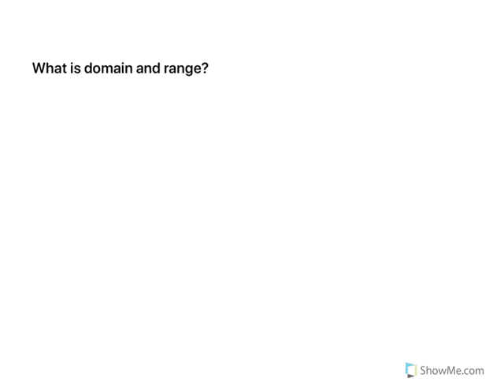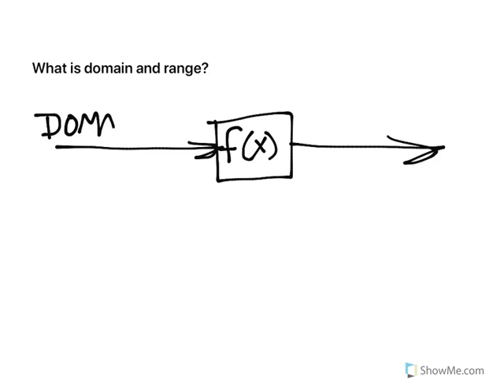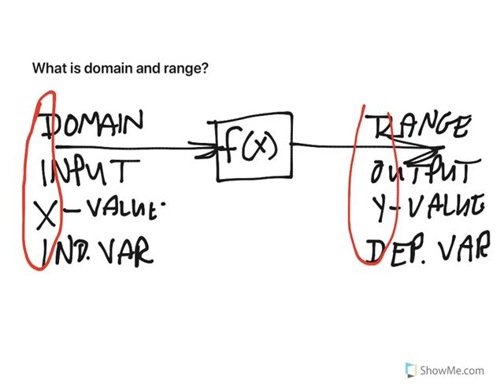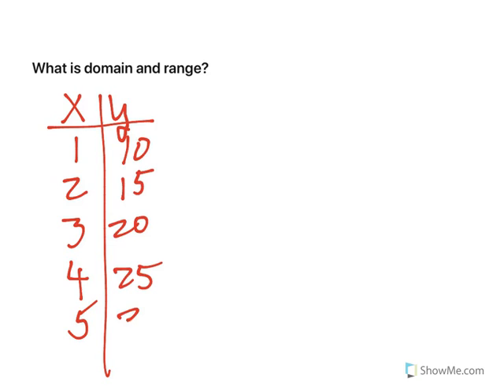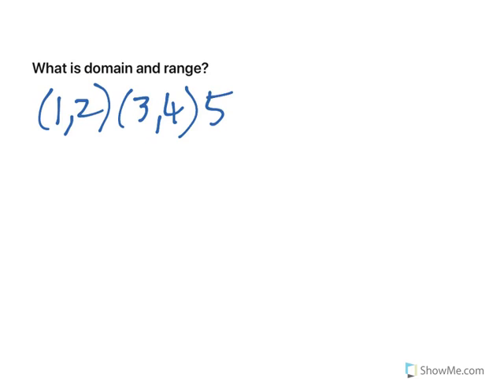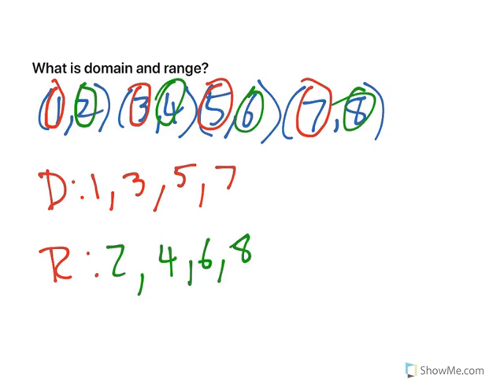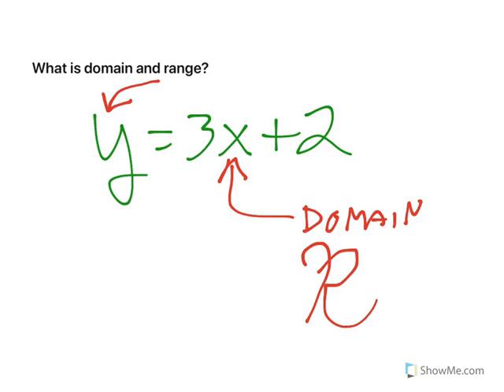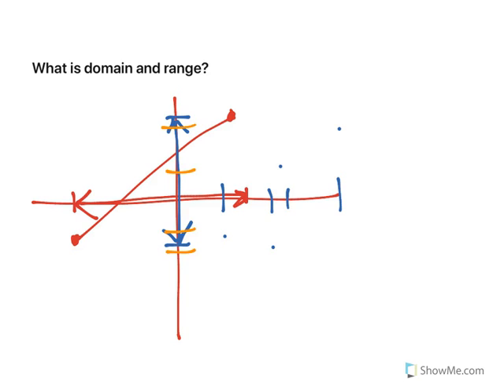Unit 2.7 Domain & Range Basics